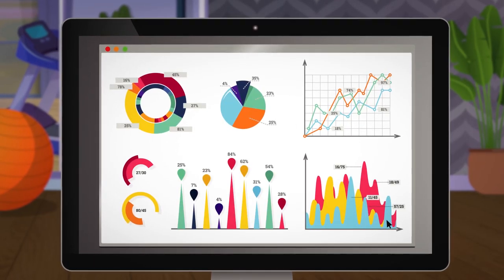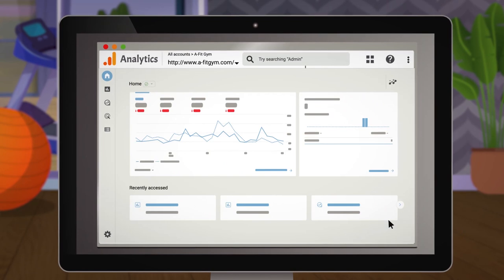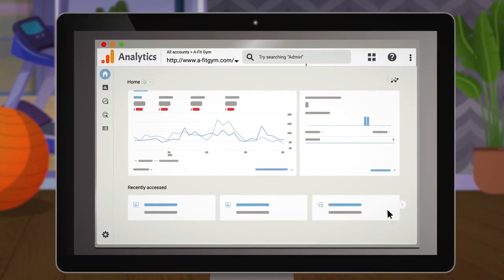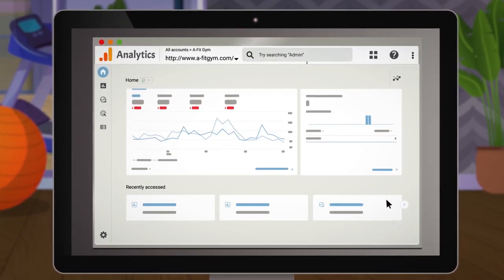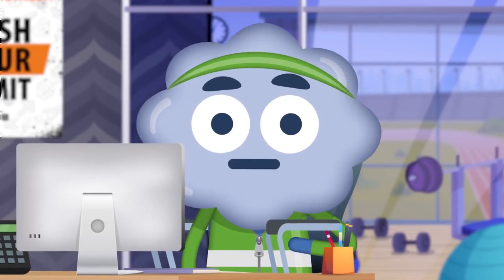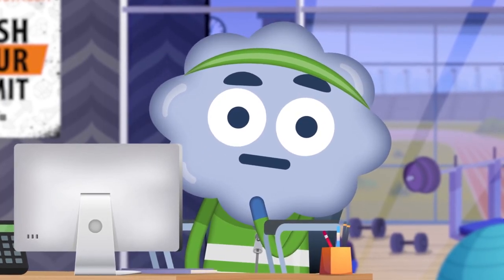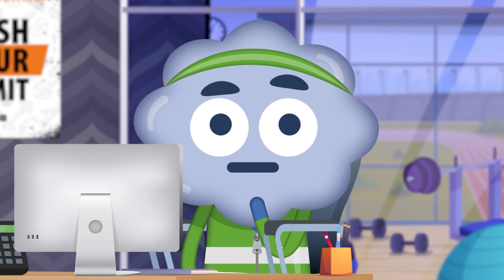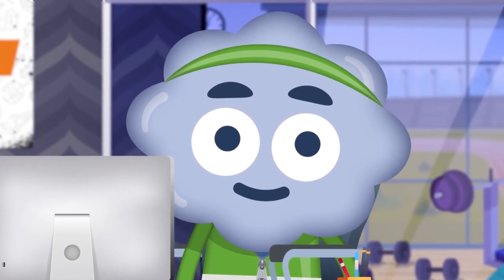Getting Started with Google Analytics 4 - Course Trailer - TalentLibrary™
Train your marketing teams on Google Analytics 4. Show them what Google Analytics is, how it works, and more with this online course.

Create your free account, get access in a few clicks, and start training right away

What's covered in this course:
*What Google Analytics is, and how it works
*Setting up a GA account, and property, to help track campaign success
*Identifying how to tag websites, and set goals, to create the most useful data reports for your marketing

Why your teams need this course:
Marketing departments need to analyze as much data as possible, so they can make informed decisions on ad campaigns, but to do that, your teams first need to set up a system for tracking data. For anyone working in marketing, this course will help. It’ll explore the Google Analytics platform, and how to set it up, so your teams can use it as a tool to help with marketing decisions and assessing campaign performance.